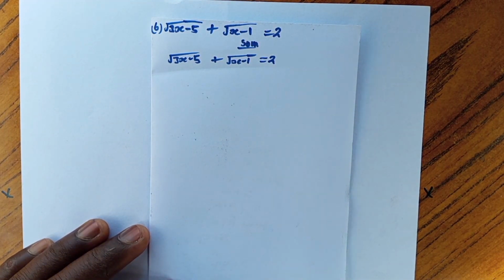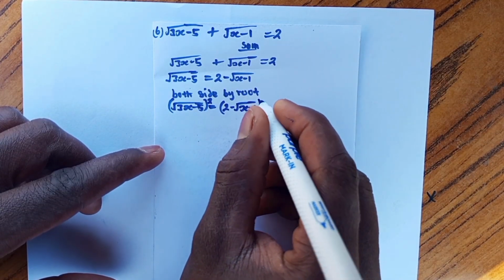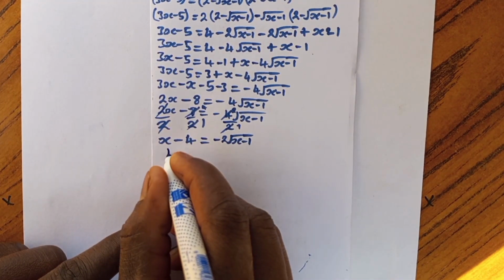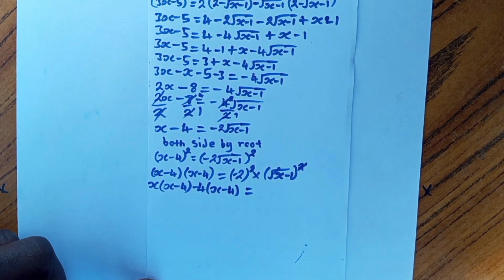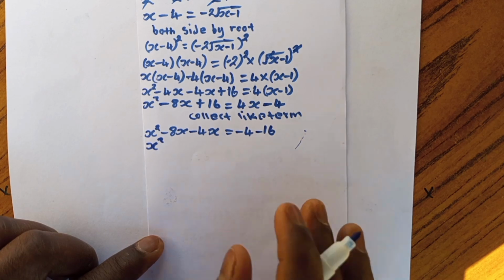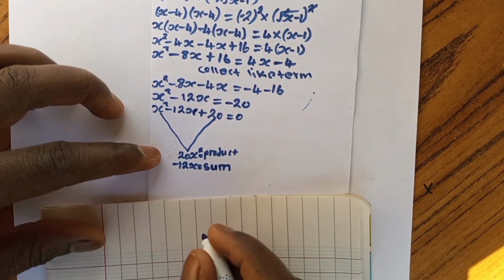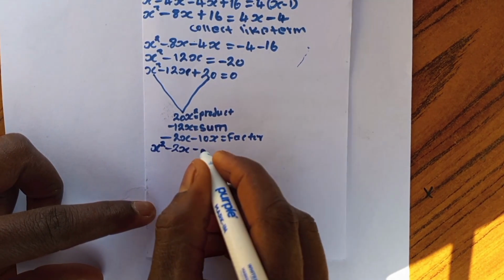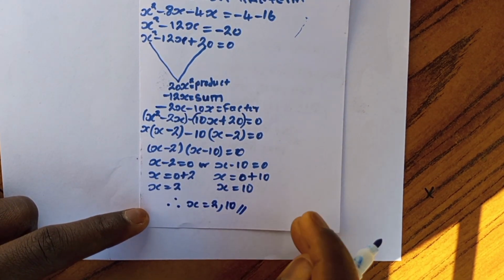Only 1% Can Solve This Radical Equation | Surd Challenge 🤯”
Can you solve this radical (surd) equation correctly? In this video, we solve a tricky square root equation that leads to a quadratic equation. Learn how to avoid common mistakes like extraneous solutions and understand why some equations give two roots while others give only one.
Perfect for students studying algebra, surds, and quadratic equations.”math